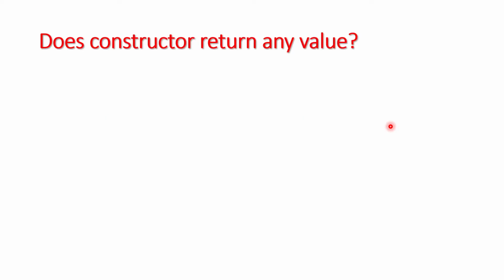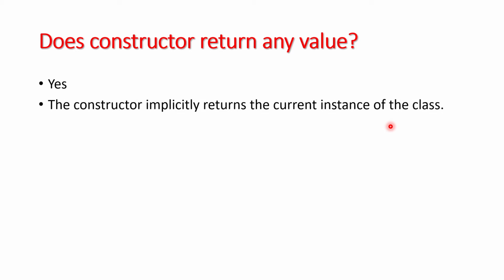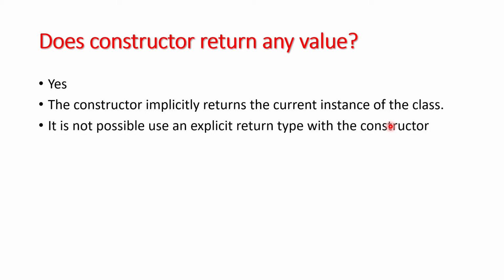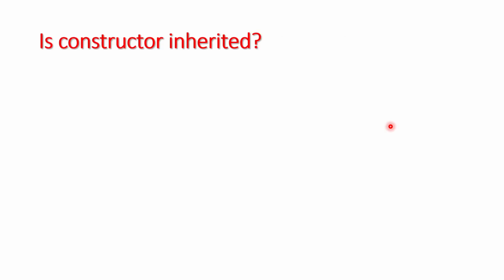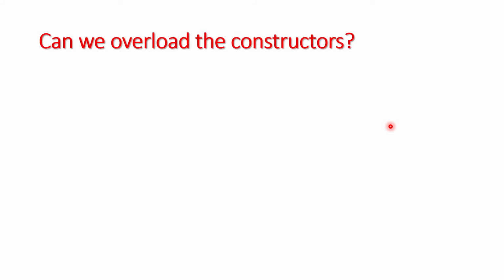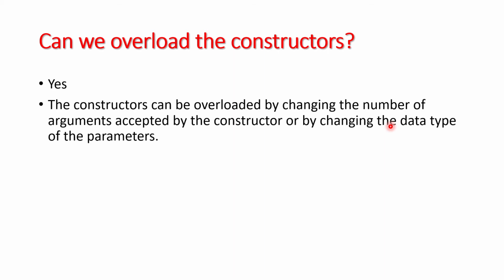Does constructor return any value?Is constructor inherited?Can you make a constructor final?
Java Interview Question:
Does constructor return any value?
Is constructor inherited?
Can you make a constructor final?
Can we overload the constructors?
What do you understand by copy constructor in Java?